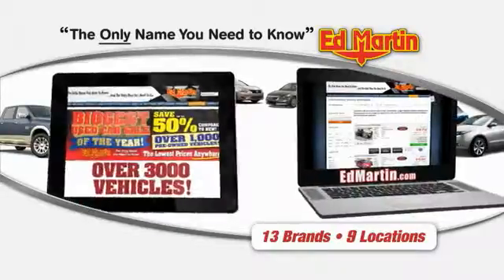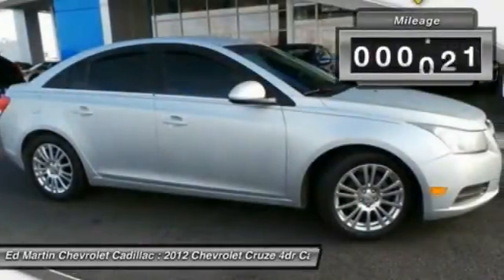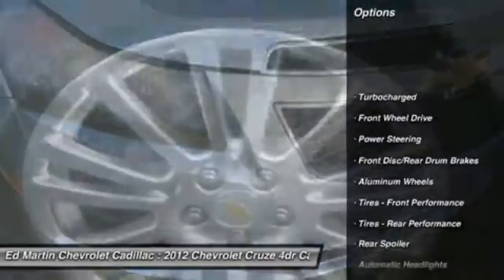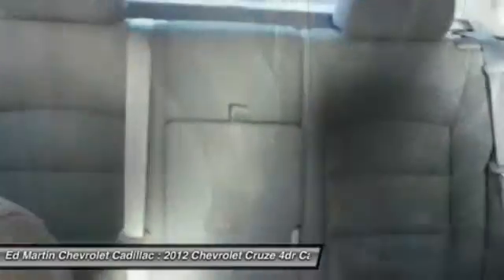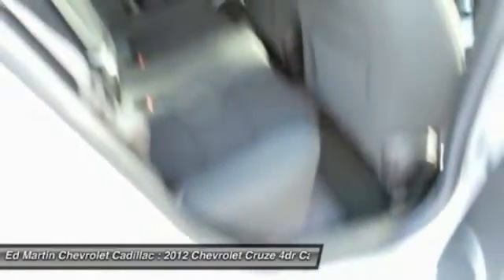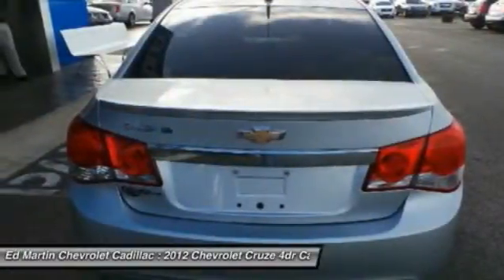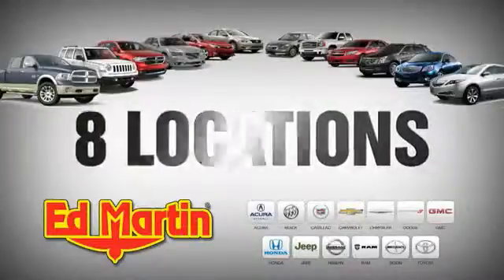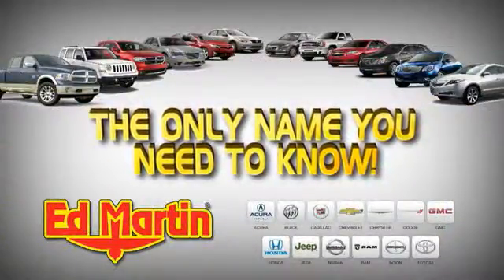2012 Chevrolet Cruze 465035A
2012 CHEVROLET CRUZE Anderson, IN
Stock# 465035A

December  Internet Best  Price...Eco 1 Owner w REMAINING FULL FACTORY WARRANTY!, GREAT VEHICLE HISTORY!, And FULLY SERVICED AND READY TO GO!. Cruze ECO, ECOTEC 1.4L I4 DOHC VVT Turbocharged, and Silver. How appealing is this outstanding 2012 Chevrolet Cruze? Named a 2011 Consumer Guide Recommended Buy. This fantastic Chevrolet is one of the most sought after used vehicles on the market because it NEVER lets owners down.